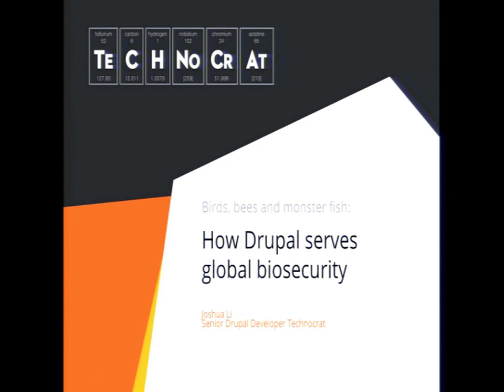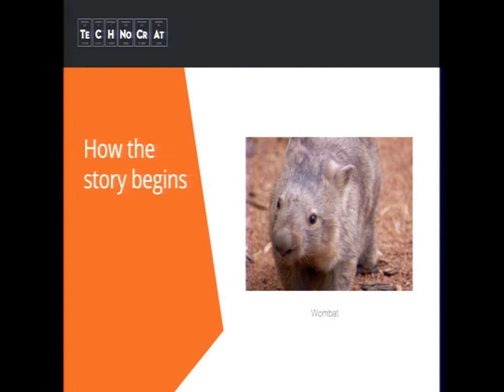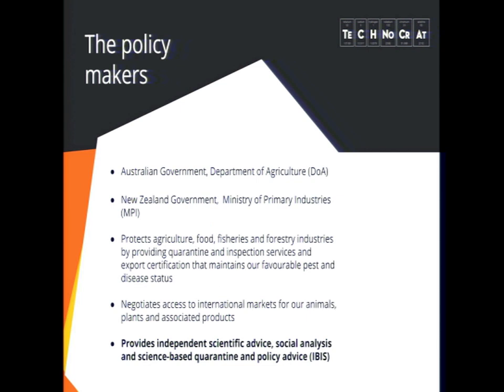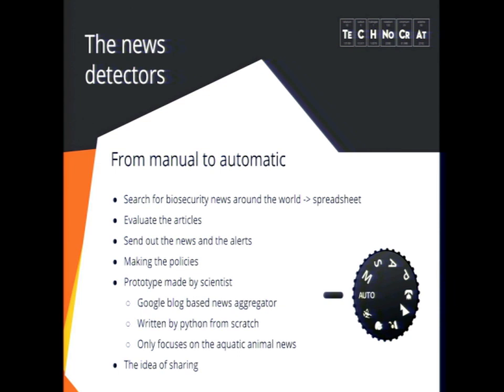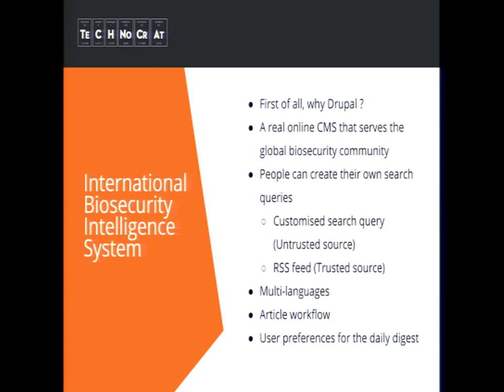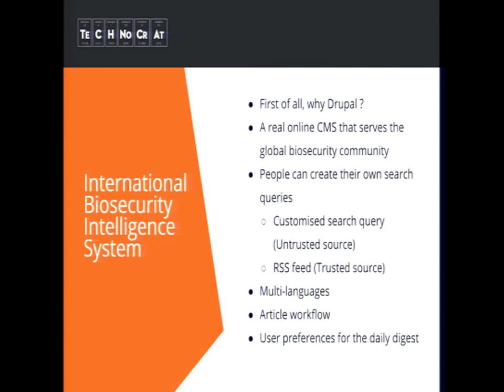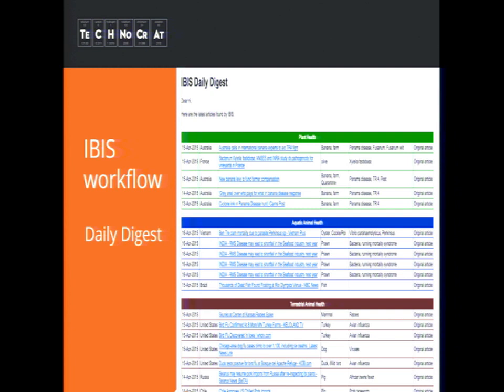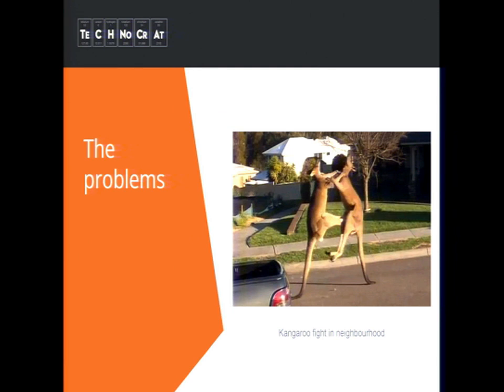DrupalCon Los Angeles 2015: Birds, bees and monster fish: how Drupal serves global biosecurity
The International Biosecurity Intelligence System (IBIS) is a Drupal based web crawler and media aggregator of biosecurity information, currently in its second year of development. IBIS is collaboration between Australia’s Department of Agriculture and New Zealand’s Ministry of Primary Industries aimed at the early identification of international biosecurity threats for better planning and rapid response.

Previously the monitoring of biosceurity threats has been undertaken manually in a time and effort consuming method with poor information management practices. IBIS is changing this situation by being able to quickly identify biosceurity information sources that can lead to potential and emerging issues. IBIS has significant international interest with over 30% of traffic being from non-Australian and New Zealand countries.

With the success of IBIS, we would like to share the conception and algorithms to a broader usage, so that IBIS can be used not only in the biosecurity society but also in other communities to meet their special requirements. A Drupal distribution based on IBIS has been under development in 2015 and different organisations in Australia have shown interest in using it.

In this session, we will be sharing the story of IBIS:

Why IBIS is needed by the Australian and New Zealand governments.

How IBIS is used and what value has been produced.

The technology and algorithms behind the scene.

The benefit IBIS can bring to the Drupal community.

The future of IBIS and how you can contribute to the project.